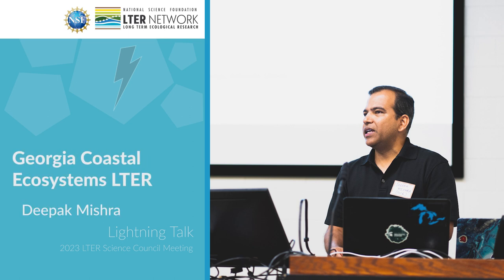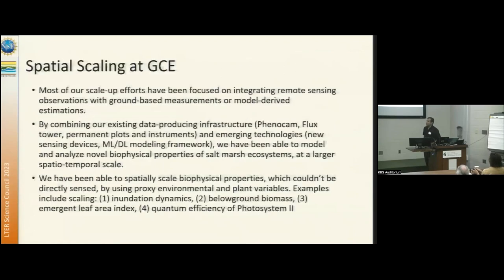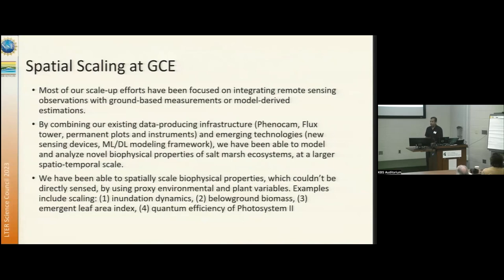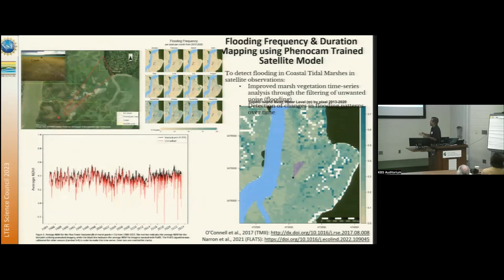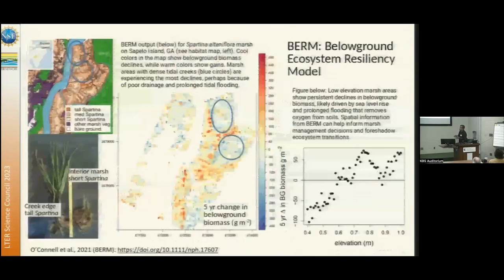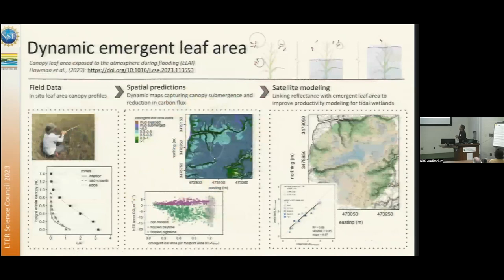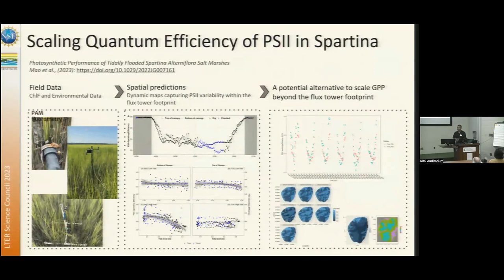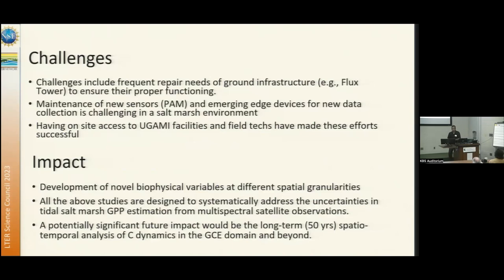Georgia Coastal Ecosystems | 2023 Science Council Lightning Talks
Deepak Mishra delivers the Georgia Coastal Ecosystems LTER Lightning talk at the 2023 LTER Science Council Meeting at Kellogg Biological Station.